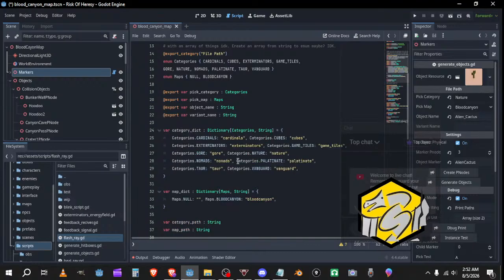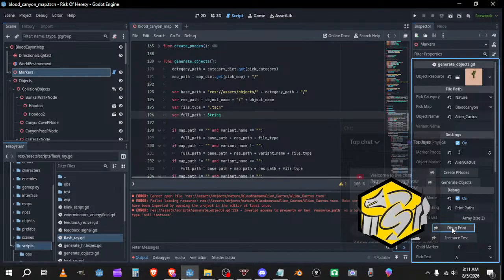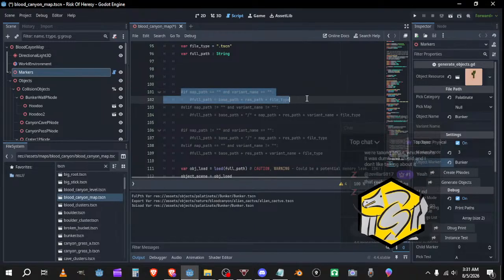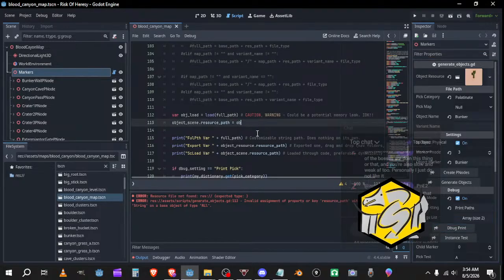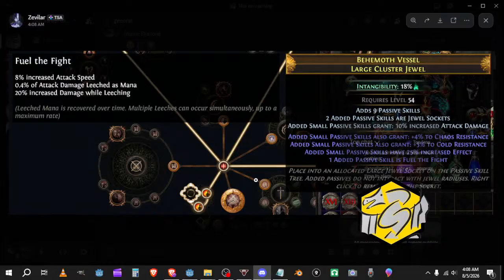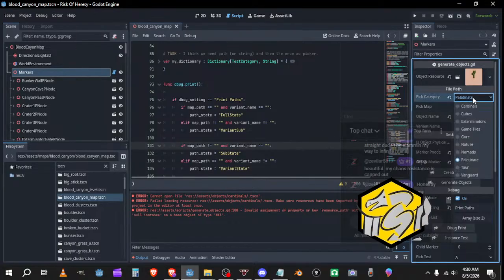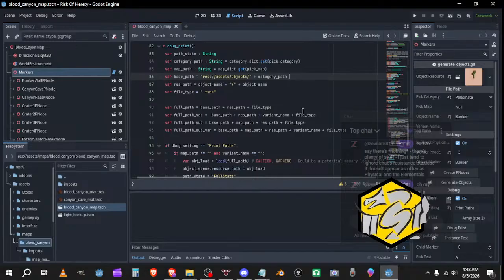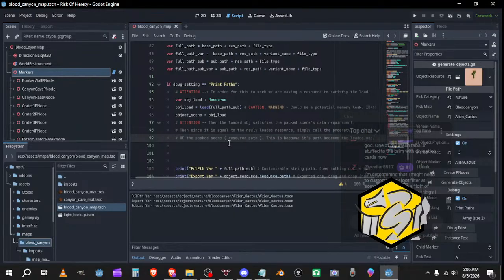ModTyrant's Game Dev Stream 117 pt3